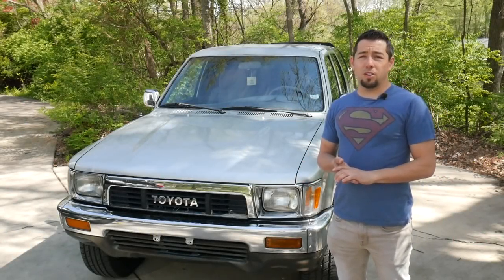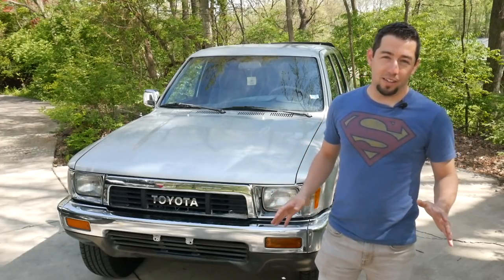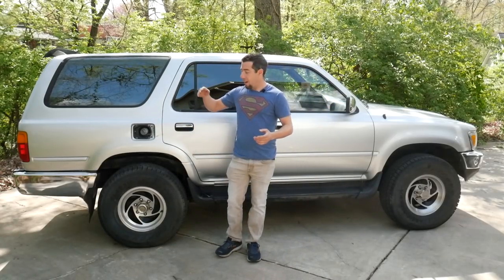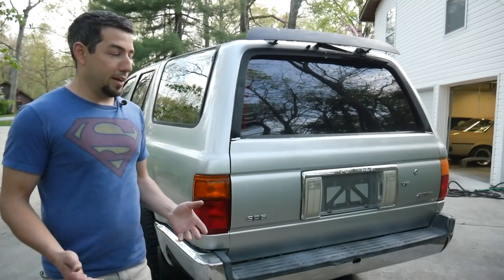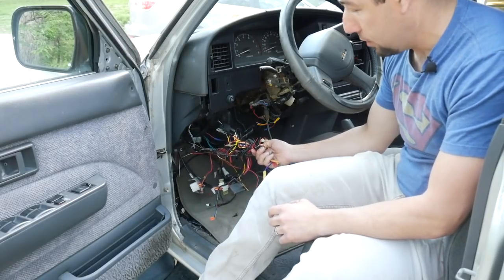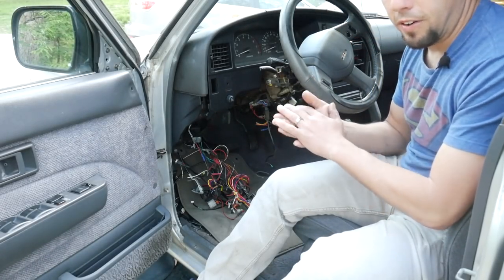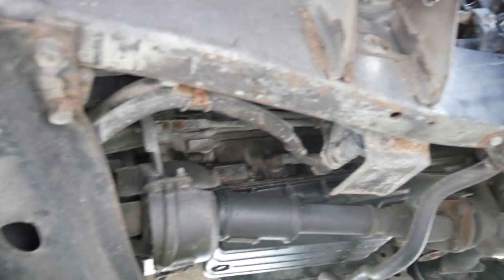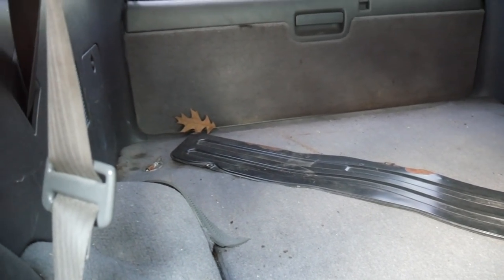Saving This VERY Low Mileage 1990 4Runner From The Shredder! Rad Rescue #1!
My name is Eric and I own and run a niche market auto salvage operation in the Saint Louis area. We buy certain cars and trucks, break them down and sell the parts. The vehicles I buy come from all over. Insurance auctions like Copart and IAAI, as well as off the street, tow lots, etc.
Sometimes a car or truck comes in that is just too clean, too nice, or too rare to part out and I set my business model aside to keep it on the road. I also have a soft spot for rad-era vehicles.
This 4runner is one of those. Its a 1990, with crazy low miles. I couldn't believe it when I saw it. In this video I show you what some people discard, and also why I don't like the 3VZ engine.
This truck is getting saved, with a 5VZ 3.4L 96+ 4runner engine much like my first 4runner.

This type of situation happens a few times a year where the right thing to do outweighs potential profit. Depending on the reaction to this video, I'll cover the others that get saved as well.